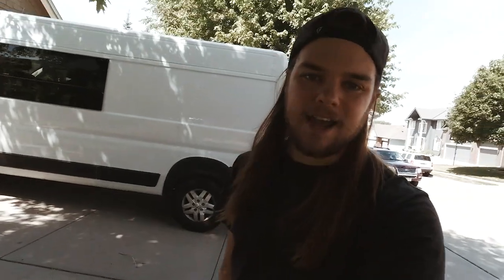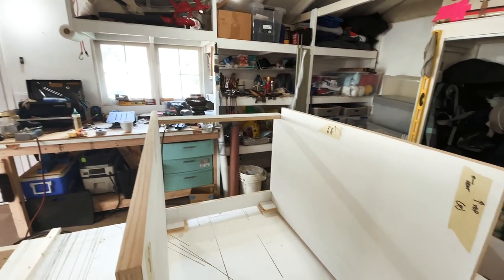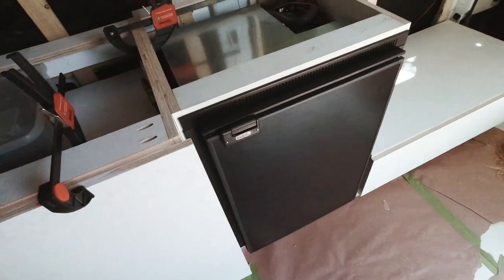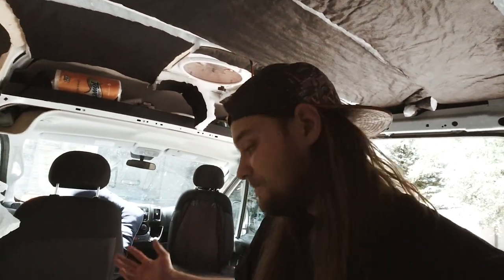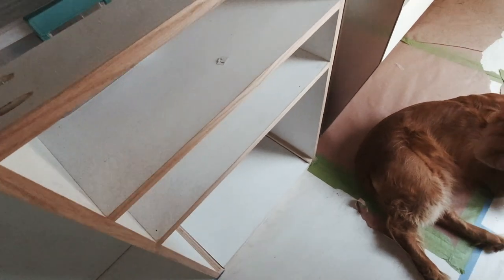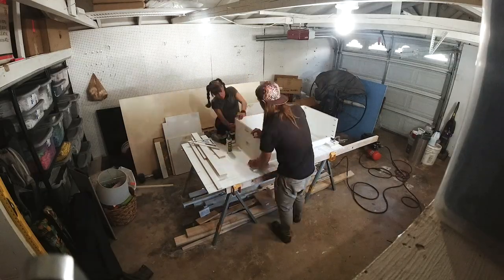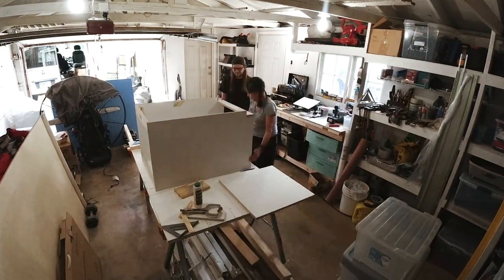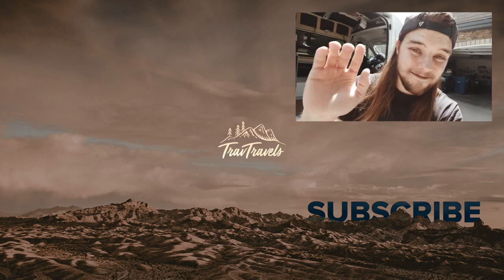VAN BUILD UPDATE | diy promaster conversion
Today I'm sharing several updates on the van build.

Camp stove ‣
Travel coffeemaker ‣
Solar panel ‣
Power supply ‣
Packing cubes ‣

f i l m   g e a r
Main camera ‣
Camera mic ‣
Favorite Lens ‣
Wireless headphones ‣